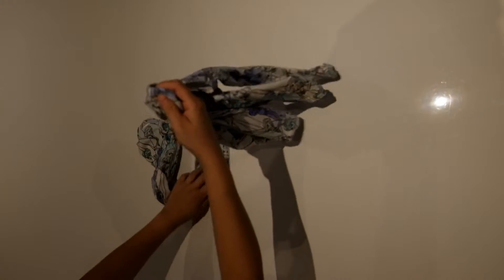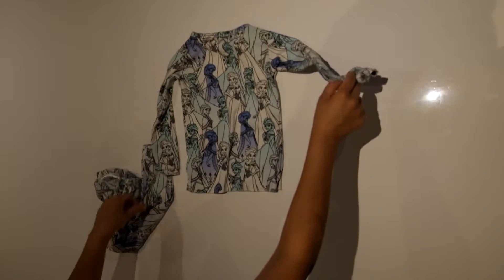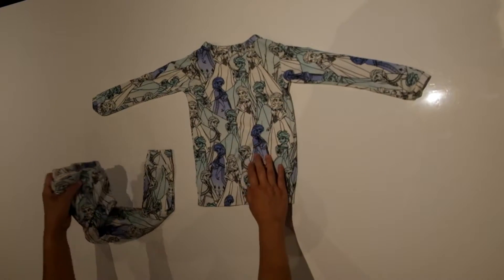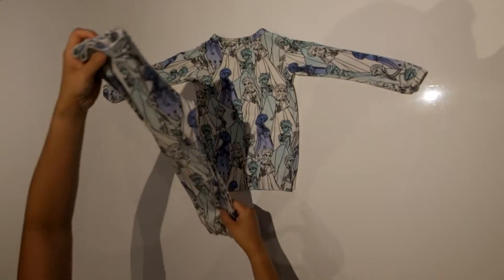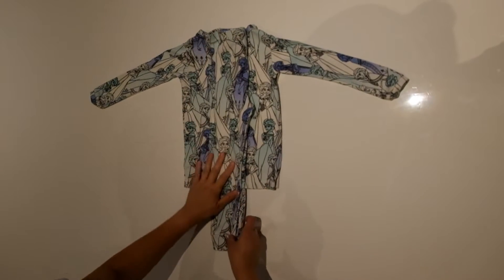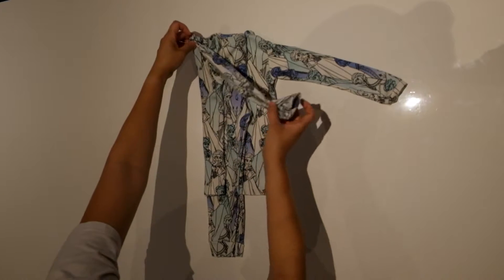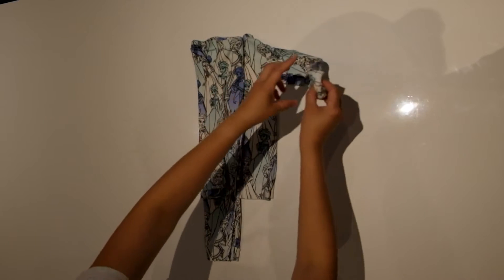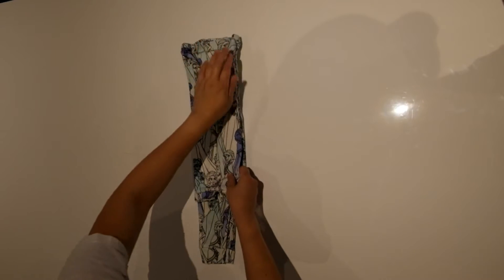How to Fold Kids Pajama Sets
If you have purchased too many cute pajama sets for your kids, I can show you a quick, easy and efficient way to fold and organize pajama sets for easy storage, creating more room to hold more pajamas.